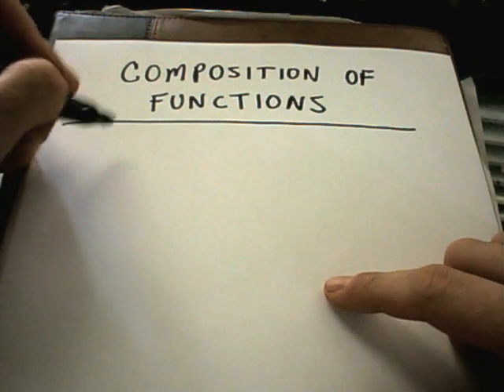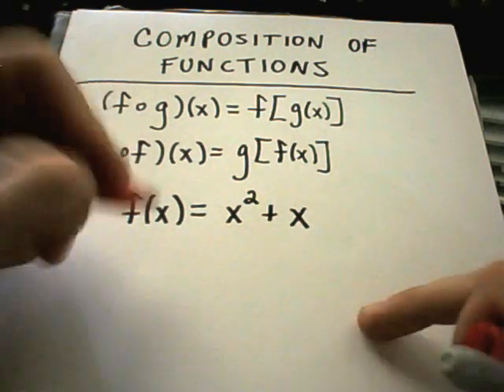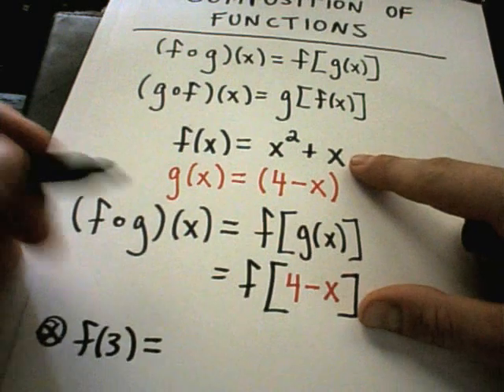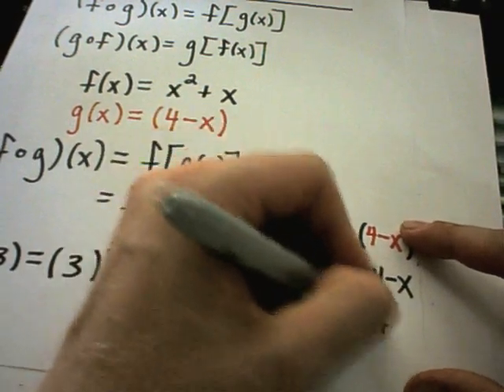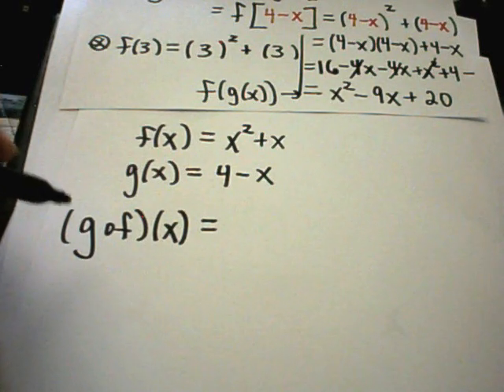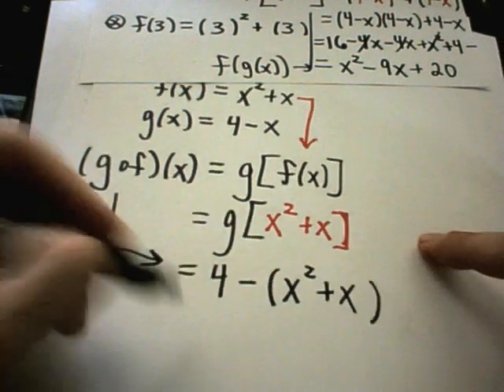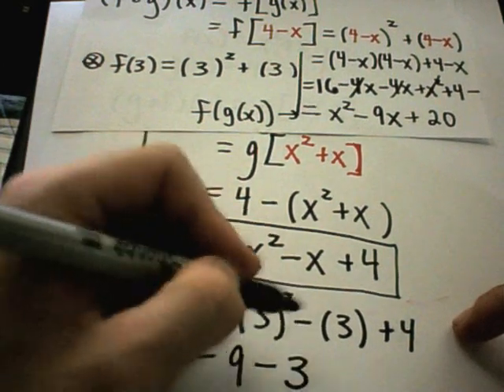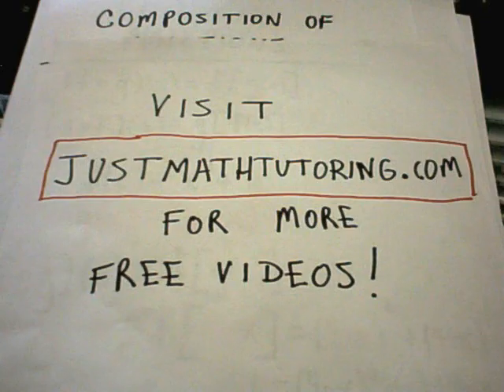Composition of Functions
and click on the 'Free Video Lessons' tab on the left. There are TONS of videos with new ones being added each day!